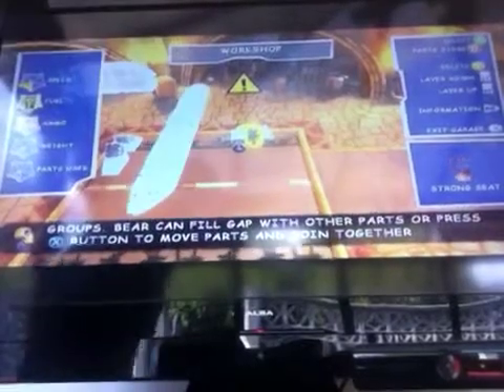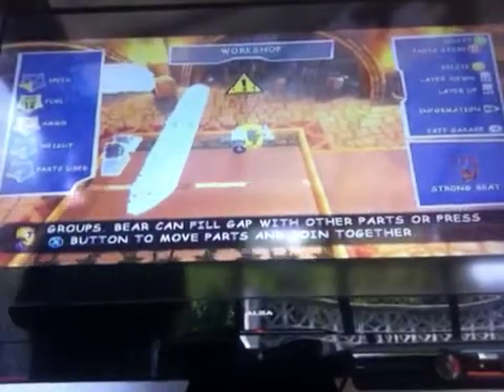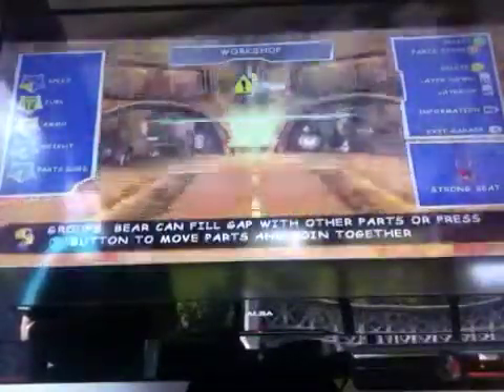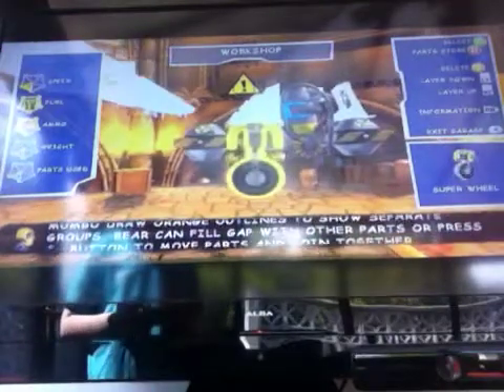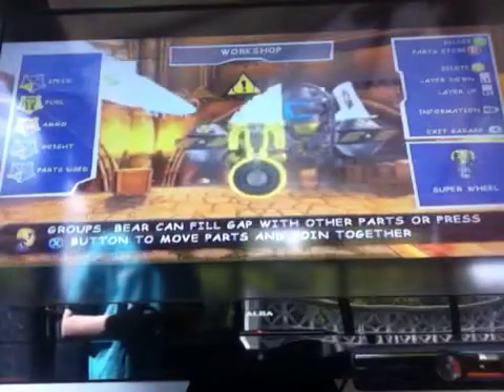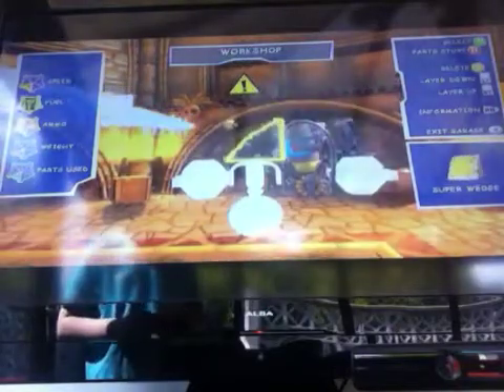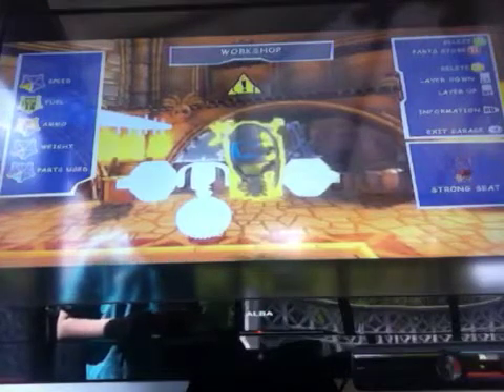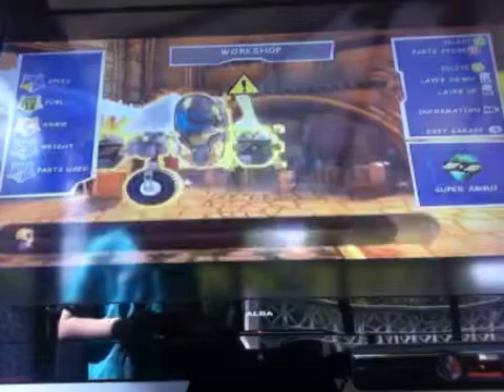Banjo Kazooie Nuts 'n' Bolts UAV Drone tutorial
Just a quick tutorial by ikisilver on how to build his UAV Drone

Sorry guys but as we have 13 subbers we will not be recruiting any more